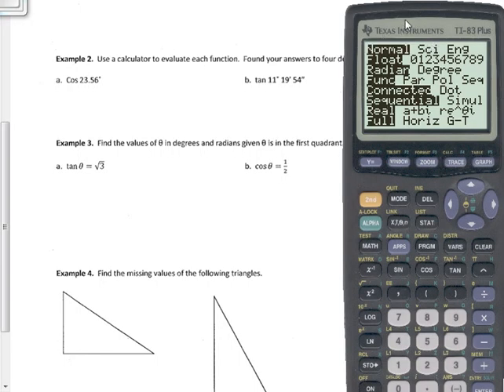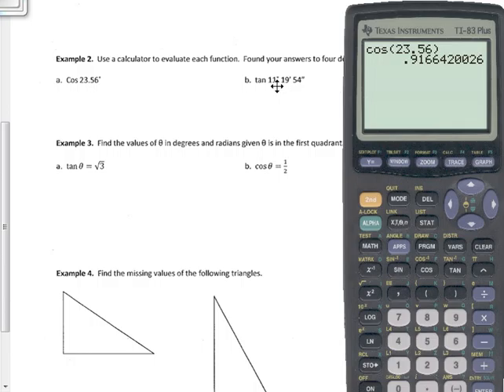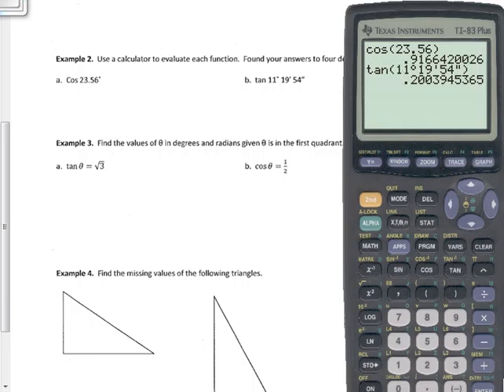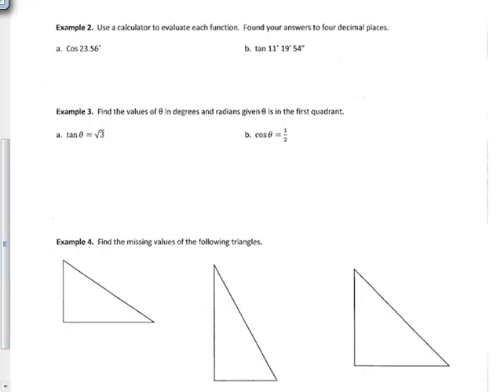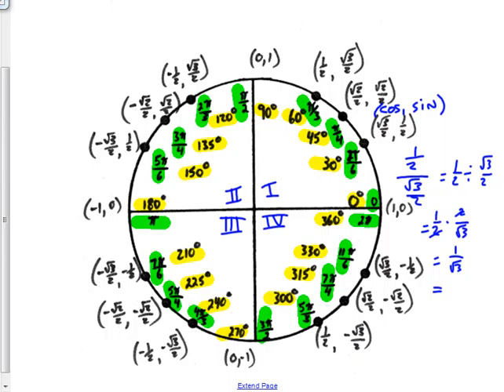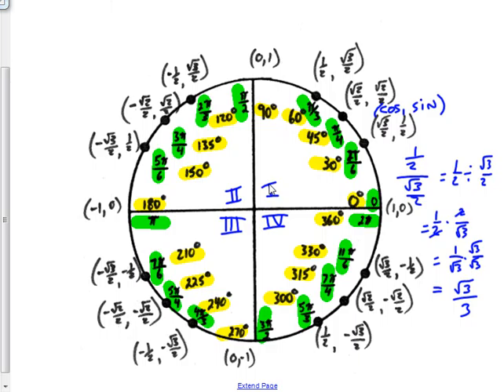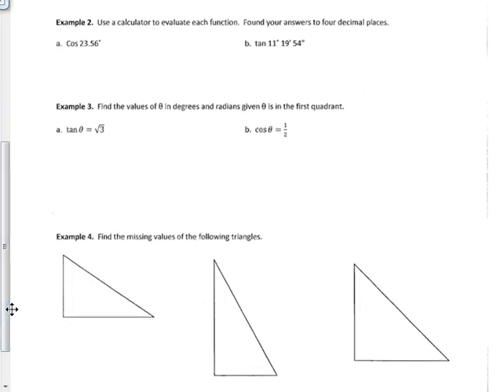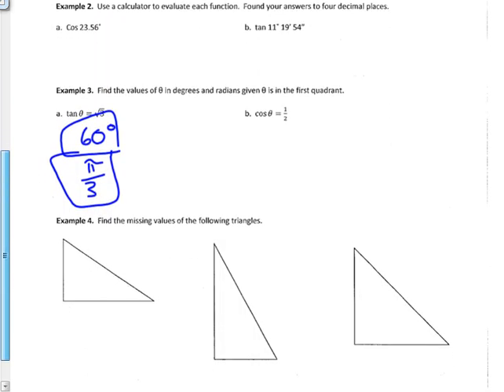1 3b Calculator and Unit Circle Review